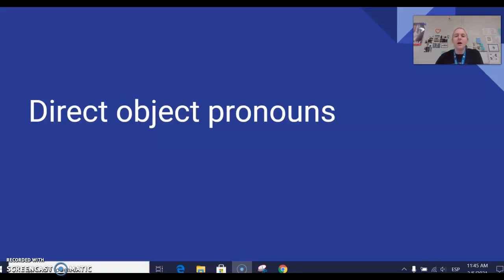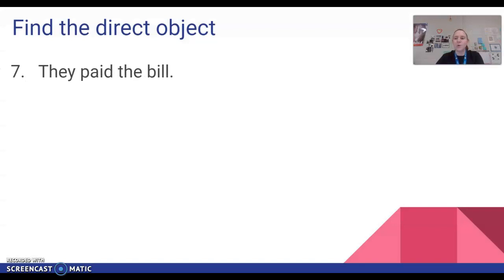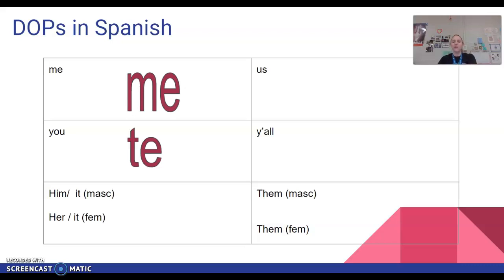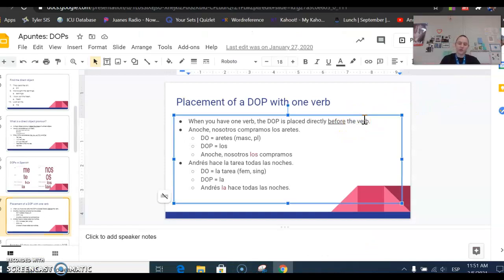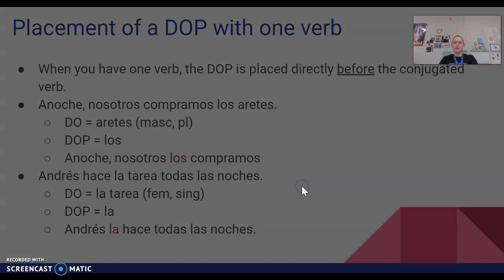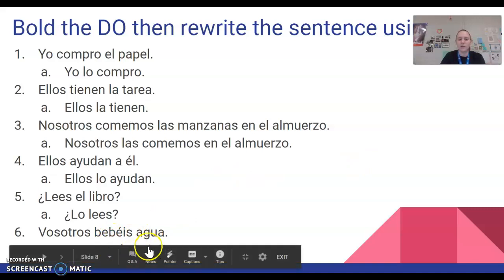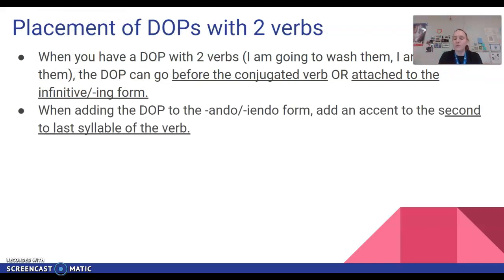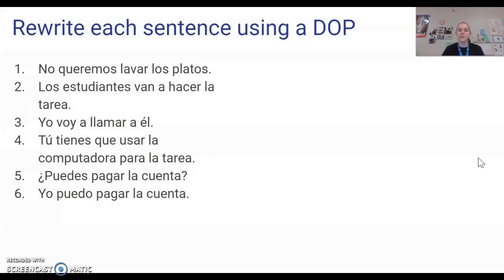DOPs part 1 R1C7b